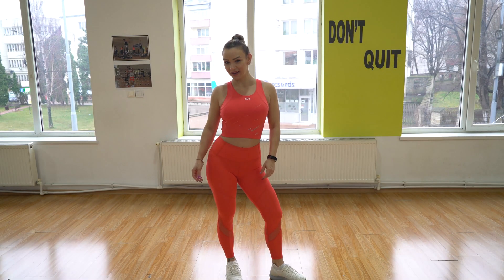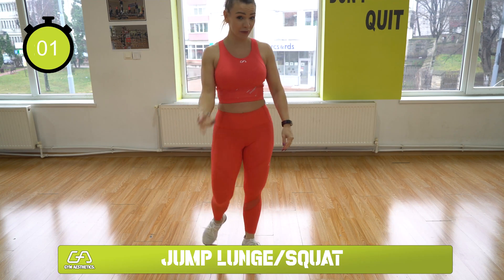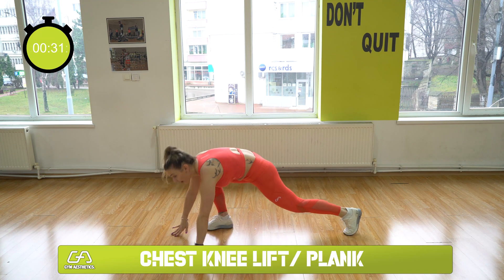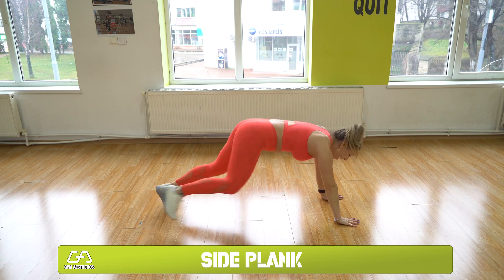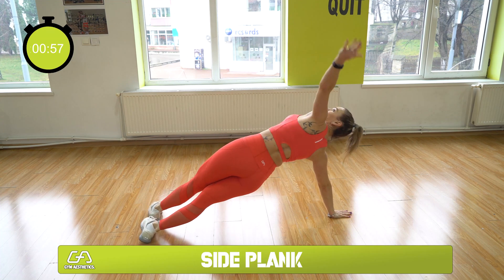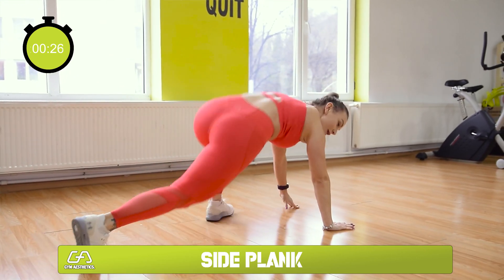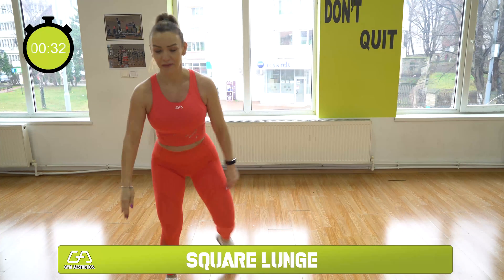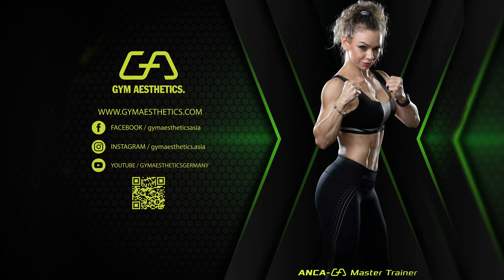Anca's Home Workout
You will never get bored at home. Work on your glute with Anca's home workout. You will feel it burn in 5 minutes!